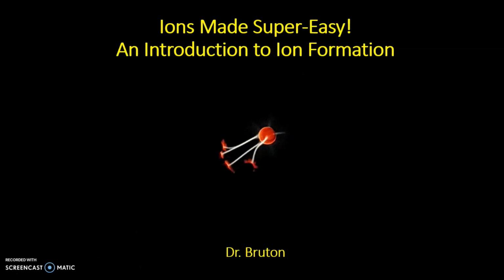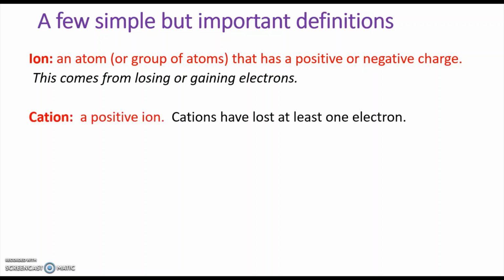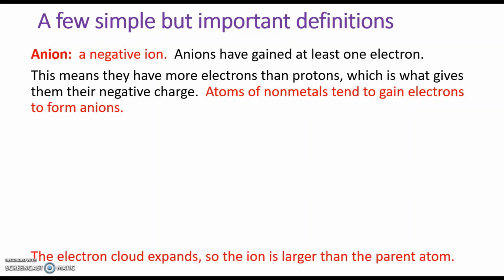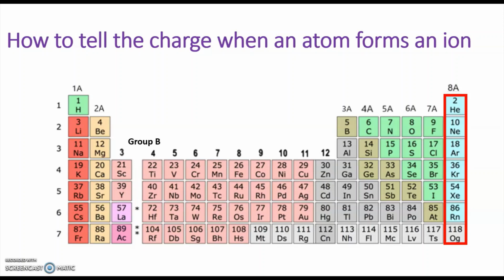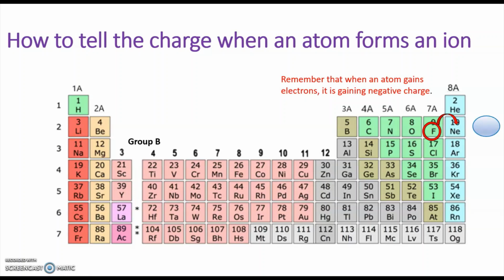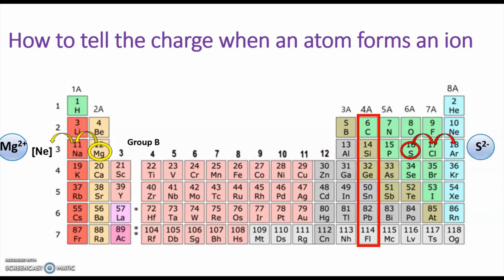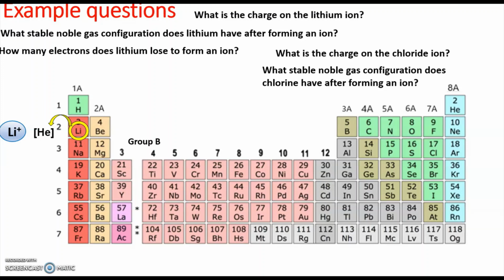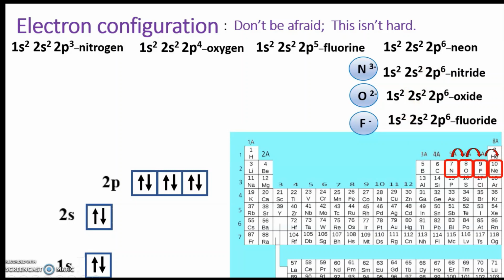Ions Made Super-Easy: An Introduction to Ion Formation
This video covers how to use the periodic table as a cheat sheet to tell the charges of the ions formed by the atoms on the table.  There is also a discussion of electron configurations of ions vs. atoms.

0:00 Intro
1:00 Basic Vocabulary
3:14 How tell the charge when an atom forms an ion
7:09 Example questions
8:40 Writing electron configurations for ions

The video does not mainly have to do with electron configuration, although it's touched on toward the end.  For a refresher on electron configuration, you might want to see the practice problems